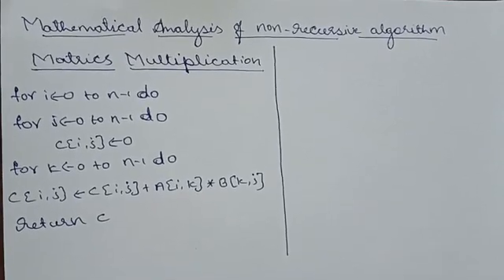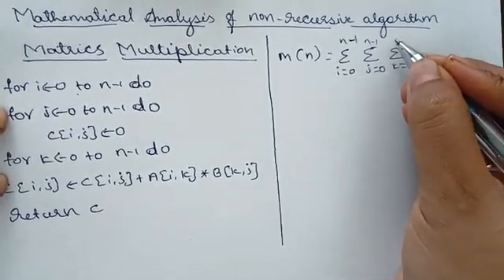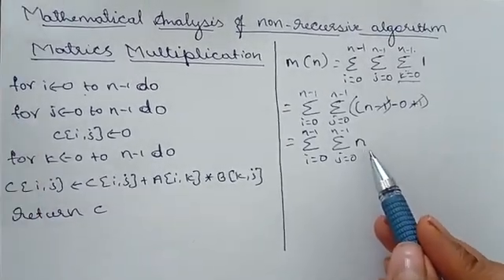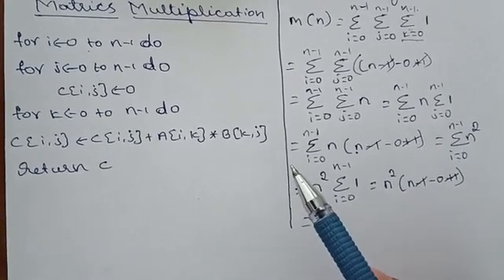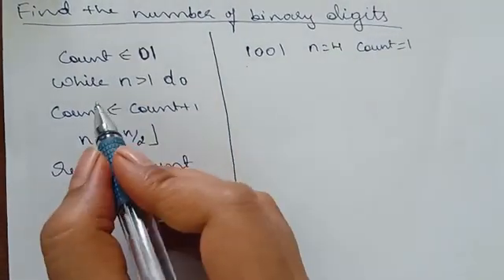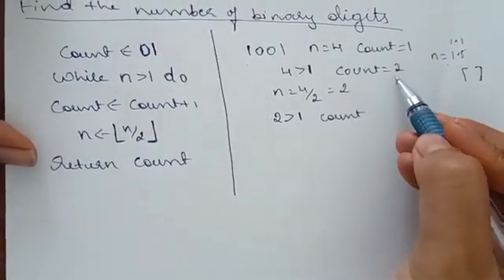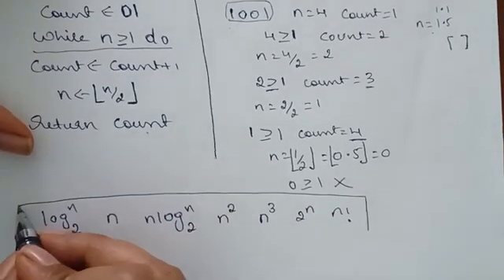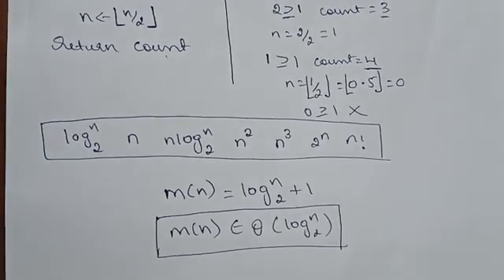Mathematical Analysis part 2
Analysis of matrix multiplication and count the  number of binary digits